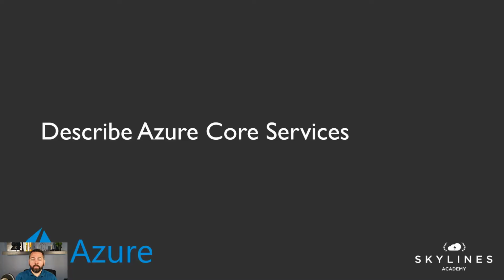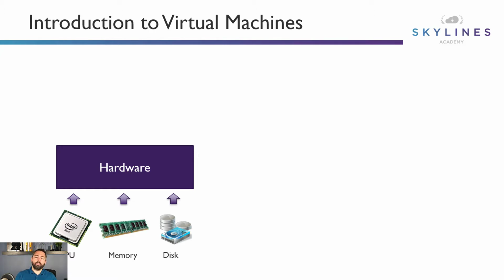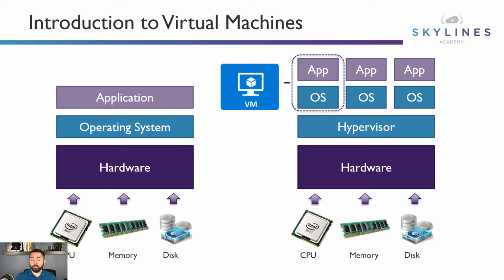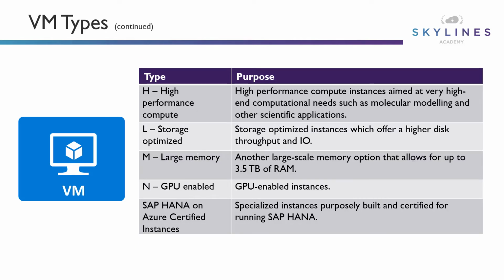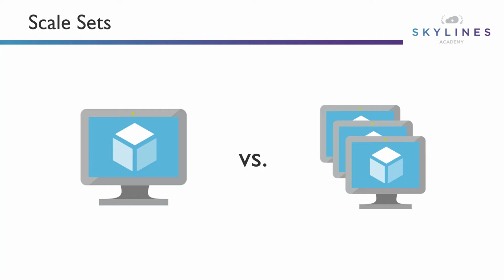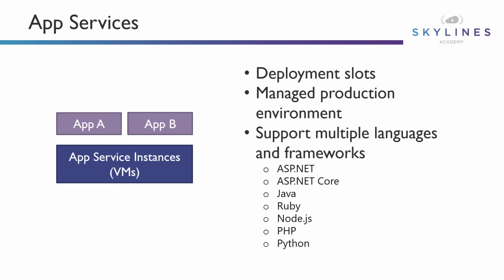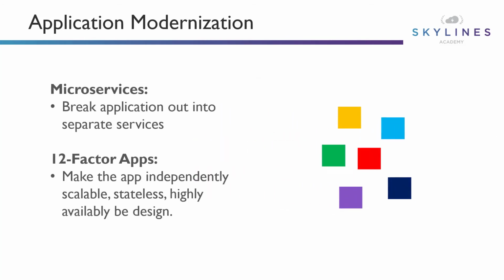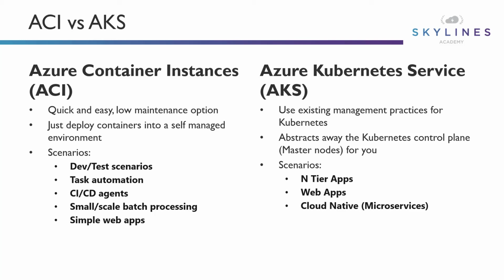AZ-900 Training – Azure Fundamentals #4: Azure Compute Services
Join Nick Colyer as he covers the AZ-900 in this video series.  This fourth video will be on describing Core Azure Services (Virtual Machines, Virtual Machine Scale Sets, App Services, Azure Container Instances and Azure Kubernetes Service.  He will also answer your submitted questions.